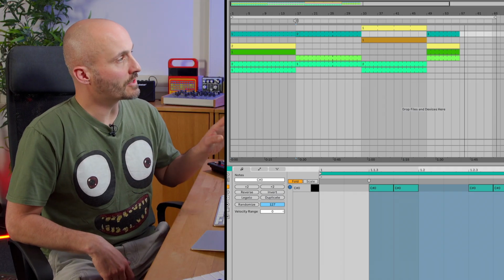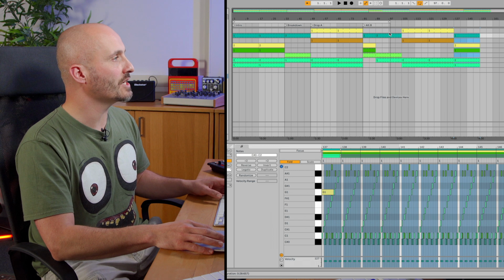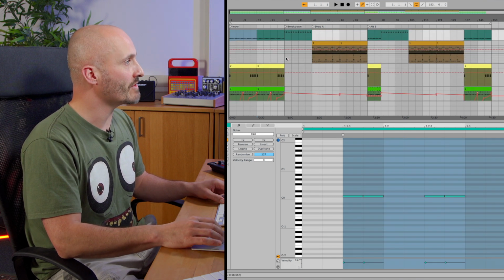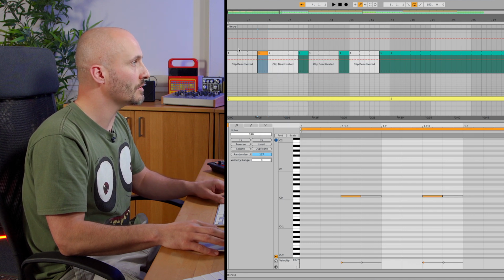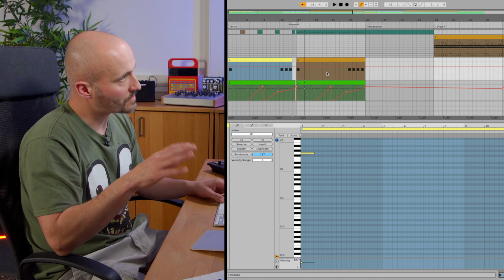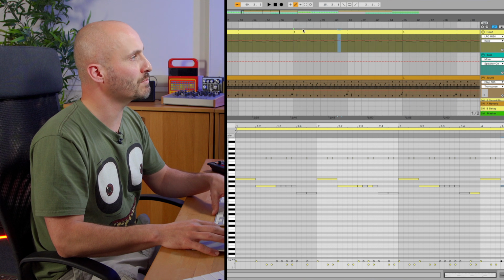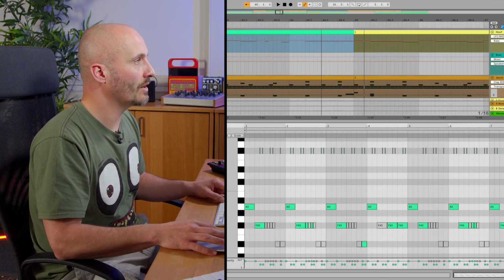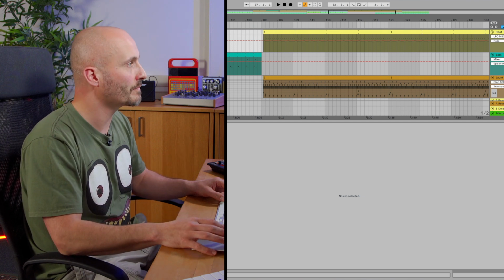Ableton Live Tutorials: Arranging songs in Arrangement View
In this Ableton Live tutorial, Liam O'Mullane dives deep into arranging using Live's Arrangement View. You'll learn how to use the plethora of tools available to you in Live to help you develop ideas into full tracks. Liam shows you how to identify sections of a track and subtract instruments to create a new section; how to create suspense in a track, particularly in build-ups and drops, and more techniques to keep your track interesting for the listener.

0:00 Start
0:30 The track
2:13 Identifying sections
3:33 Duplicate Time to develop ideas
6:23 Renaming parts
8:12 Arrangement Thinning
10:00 Data Thinning
11:32 Creating suspense
13:06 Rhythmic displacement
15:29 Build-ups and drops
19:20 Consolidating
20:48 Repeat triggers
23:06 Surprising the listener with silence
24:46 Recap